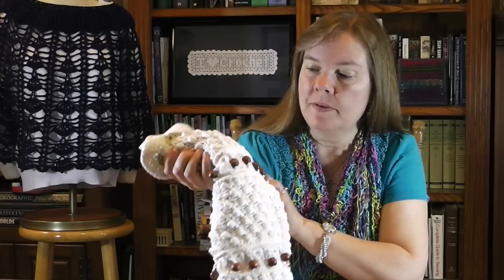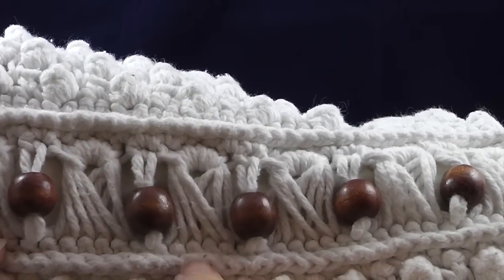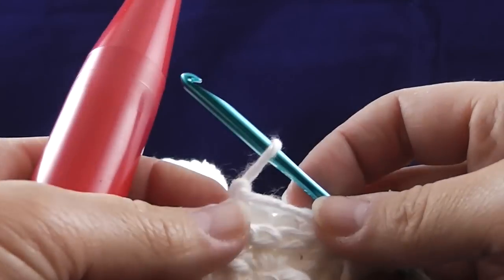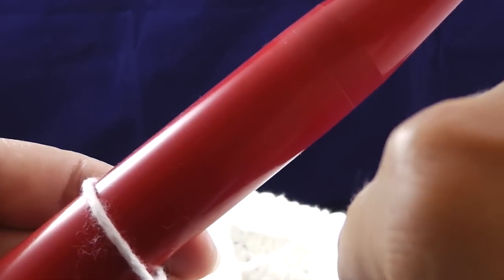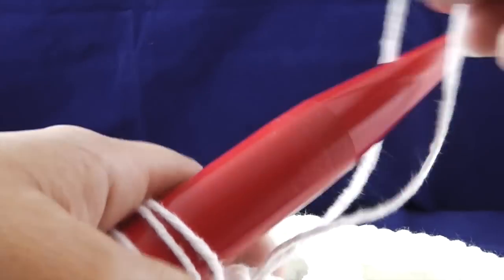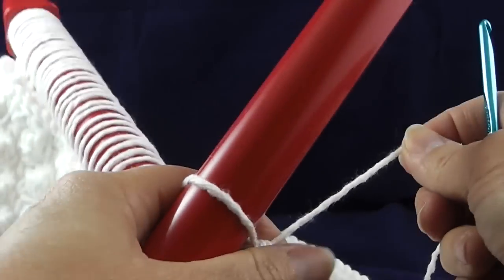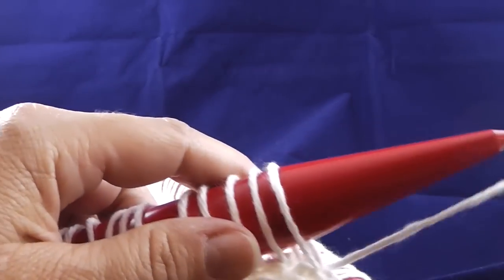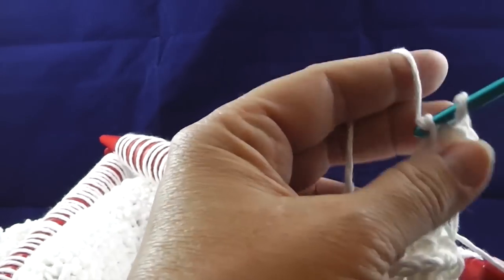Broomstick Stitch in the Round with BEADS!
This video is about Broomstick Stitch in the Round with BEADS!For more crochet with Bonnie, please check out these links: